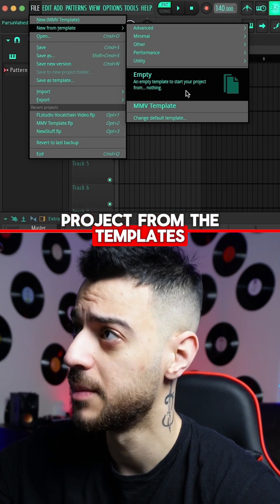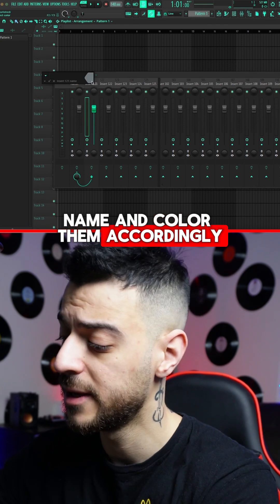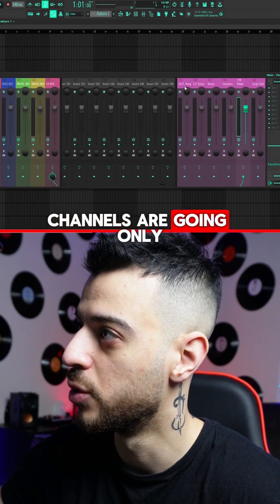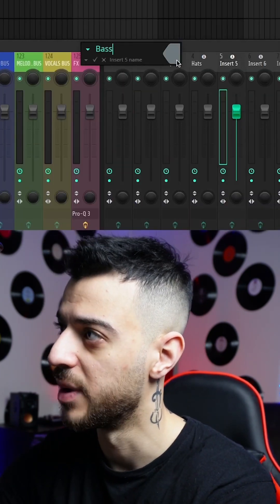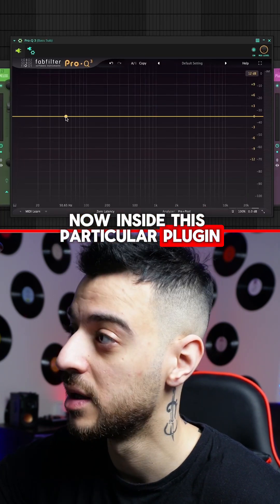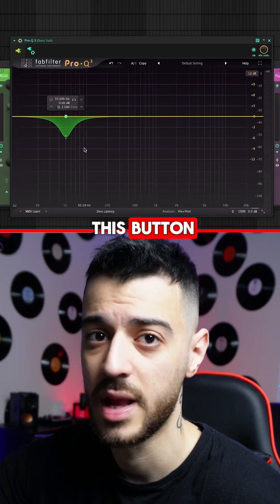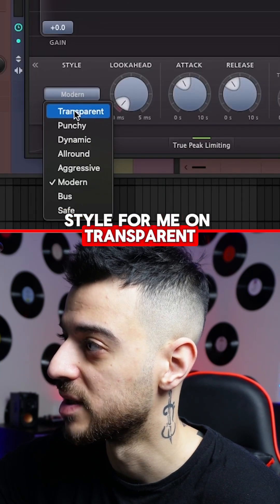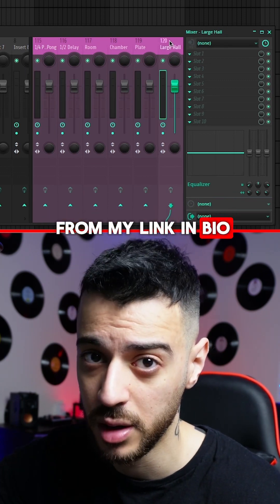How To Make A Production Template in FL Studio (in 3 Mins)flstudio